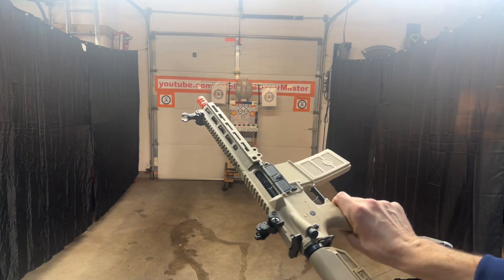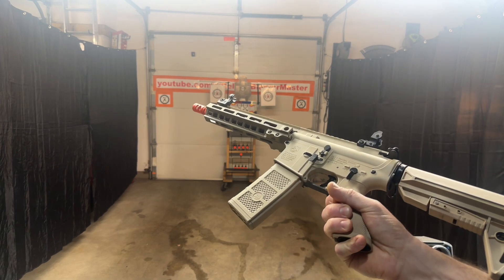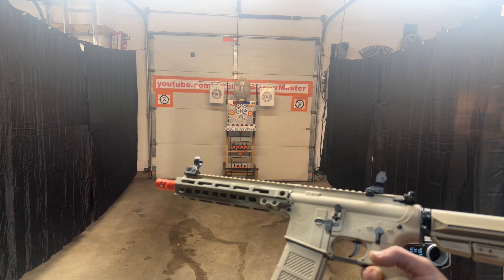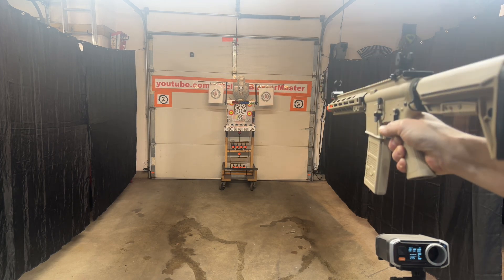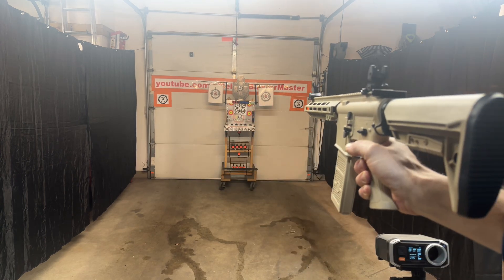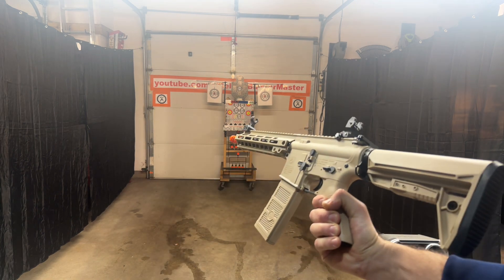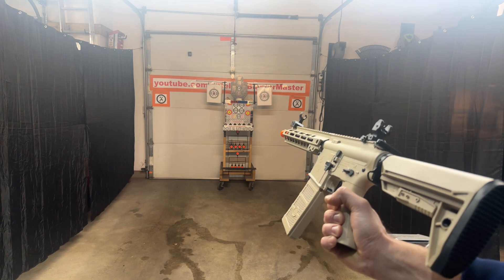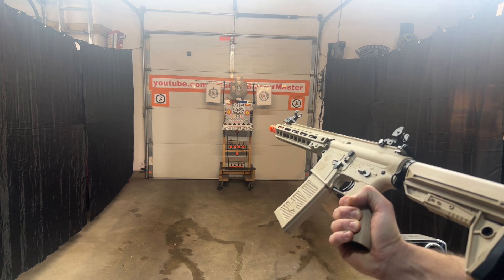NEW - 2024 EMERBU TOYS MK8 V2 Gel Ball Blaster - Fully Upgraded out of the Box - 275 FPS!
Best new gel ball blaster videos and customized gel blasters on YouTube. 300+ FPS Blasters and Custom Gel Ball Blasters. Performance upgrades, mods and 3D printed kits, parts for gel ball - splatrball - orbeez - jellyball blasters!

**LINK TO CUSTOM BLASTERS I CURRENTLY HAVE FOR SALE (AT CRAZY PRICES TO GIVE BACK TO MY SUPPORTERS!!):

- SHIPS FROM USA & CHINA - SHIPS FROM CHINA, BUT FAST! - VERY LARGE SELECTION